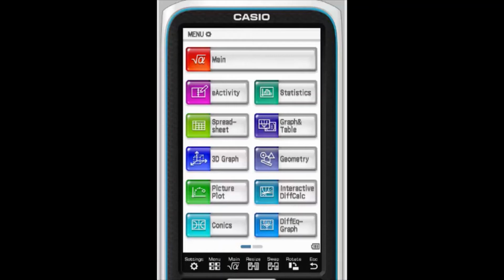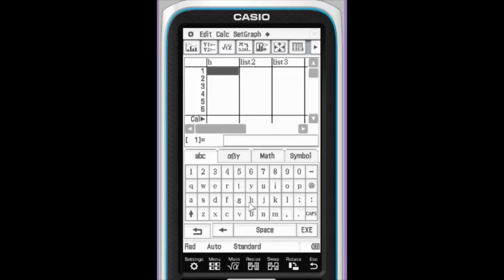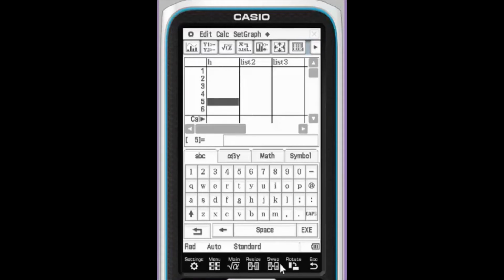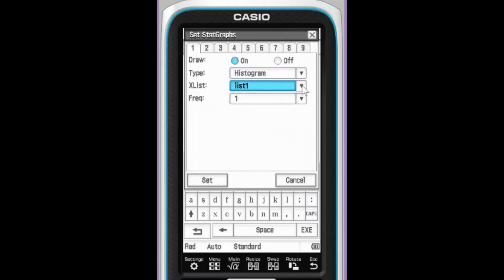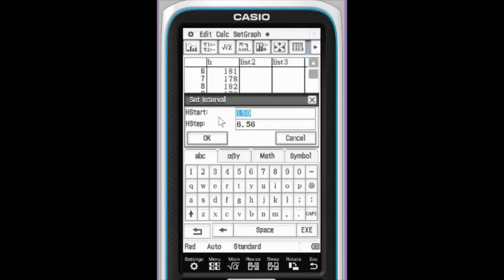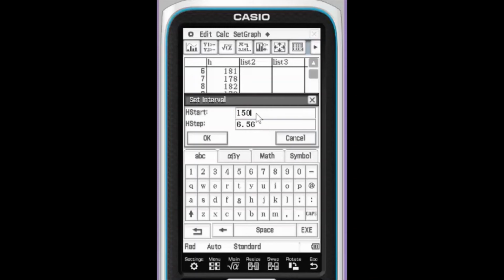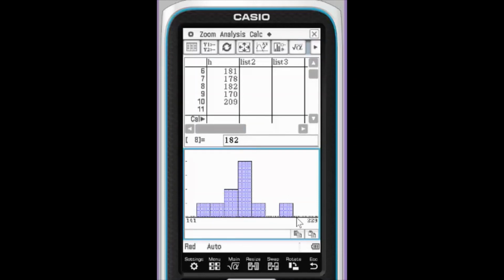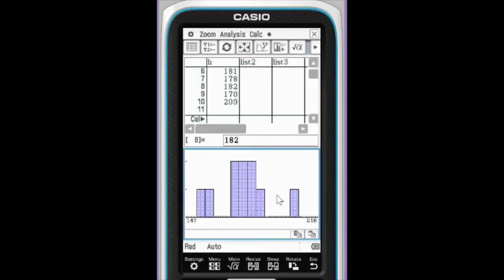VCE Further Maths - Data - Displaying Data - 1a - simple histogram